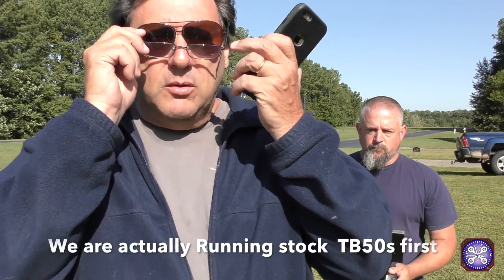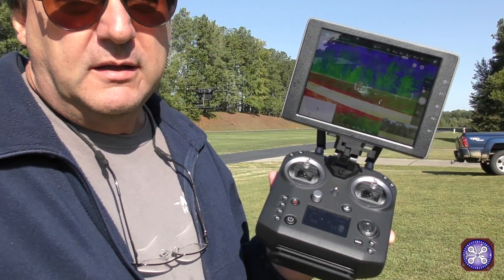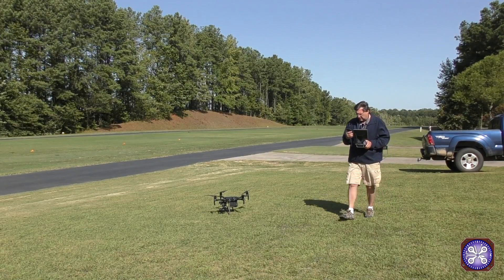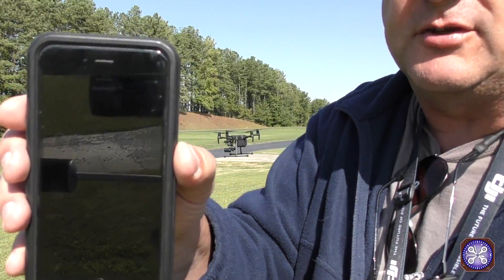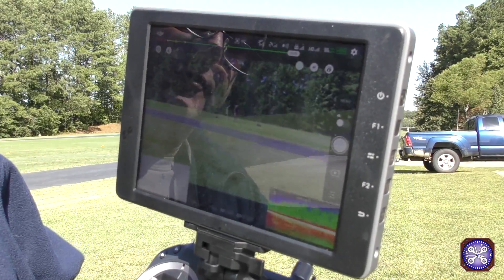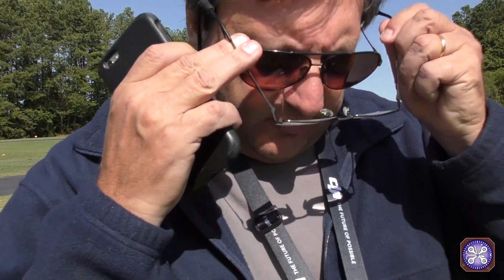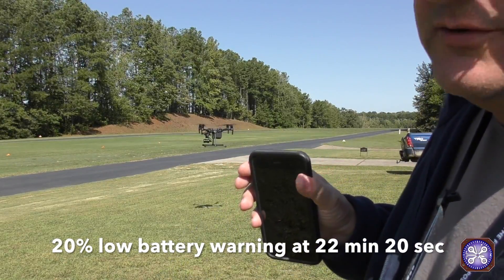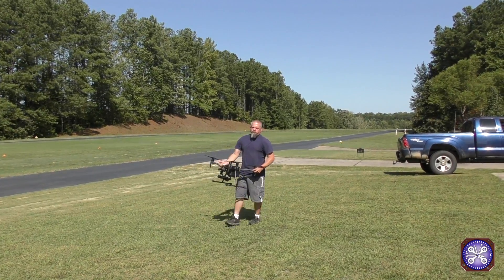DJI Matrice M210 TB50 / TB55 Battery Comparison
A flight comparison was ran this weekend by some of the team at UAV Experts . The test was of the DJI TB50 and TB55 batteries on the new DJI Matrices M210. The helicopter has the Zenmuse XT Infrared camera and the X5S for payload. We will do another test with the XT and Z30 Zoom cameras once the rain from Irma stops. We were flying the the CrystalSky tablet and the Cendence Remote controller.

It was a nice cool day with the temps in the upper 60s. Our MSL altitude on our airport is 1150 ft. With the hurricane Irma in Key west we had a steady 20 mph with gust over 40 MPH at one point in the flight. We flew both sets of batteries until the helicopter landed itself at the critical battery levels.

The first flight was with the TB50 Batteries and we got 17 minuets and 19 seconds.
The second flight with the TB55 packs we got 24 minutes and 3 seconds total flight time.

This was the first full run on the TB55 packs. One previous flight the day before we ran them for about 3 min. The TB50 packs have 11 flights on them.

for the latest in UAV news